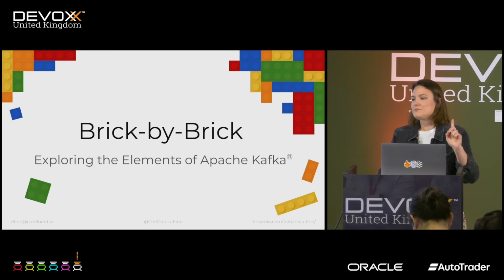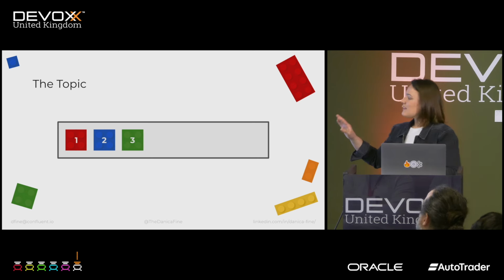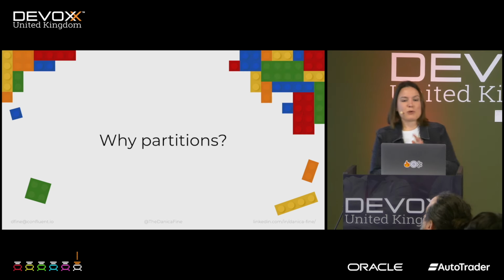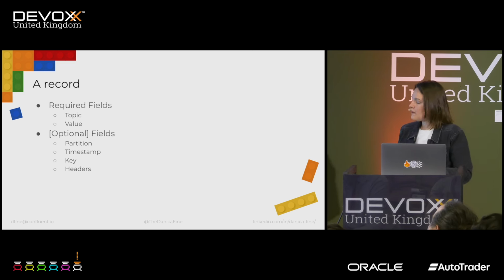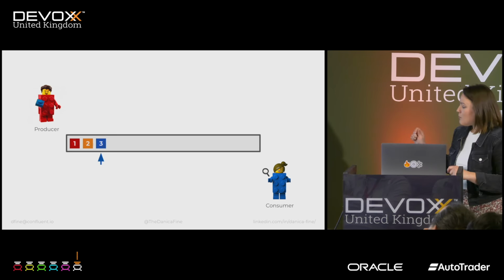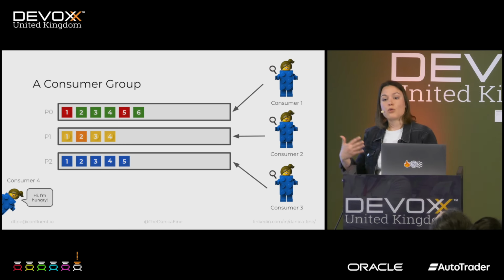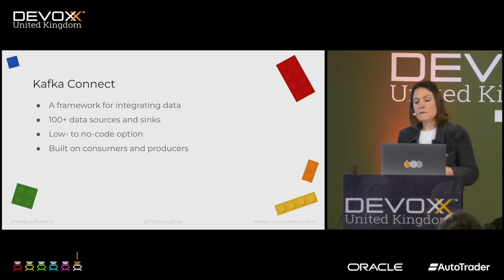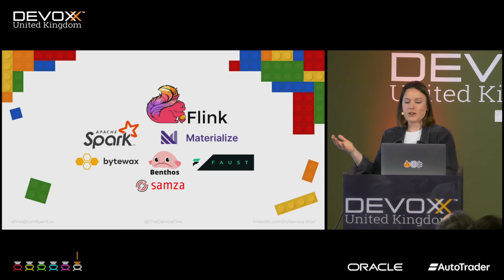Brick-by-Brick: Exploring the Elements of Apache Kafka® by DANICA FINE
Have you hit a brick wall when it comes to learning Apache Kafka? Do you wish that grasping Kafka were as easy, intuitive, and fun as building your favorite LEGO® set? Why shouldn’t it be!?
Let’s rebuild the world of Kafka brick-by-brick starting from the basic building blocks of the technology. We’ll leave no plate unturned as we introduce events, brokers, topics, and partitions––fundamental elements that affect how data is stored inside of this powerful distributed event streaming platform. From there, explore the wider inventory of pieces in the ecosystem––APIs and tools like Kafka Streams and Kafka Connect––that you can use to migrate, stream, and transform your data.
By the end of the session, you’ll know the ins and outs of the components that form the basis of Kafka, how they ‘click’ together, and what you can build with them. At that point, only one question should remain––what will YOU make with Kafka?